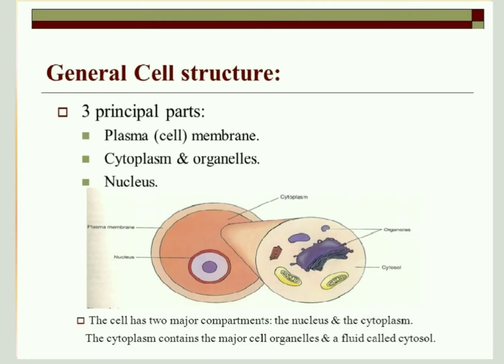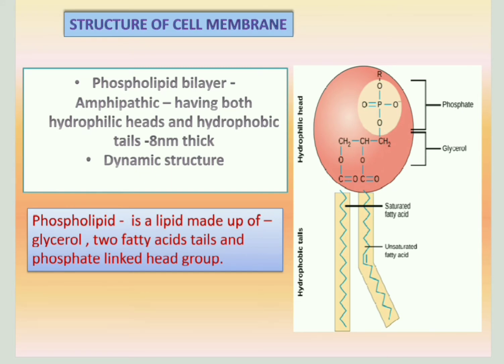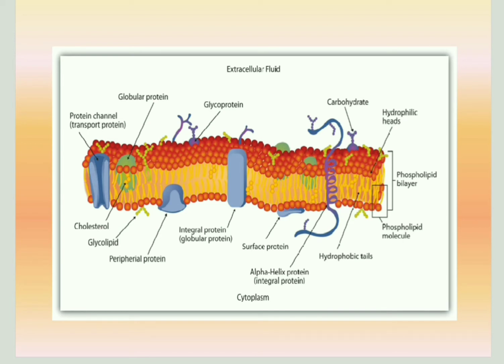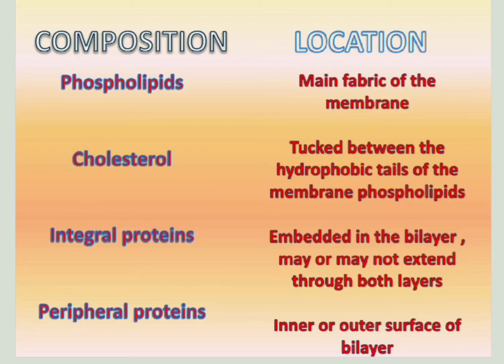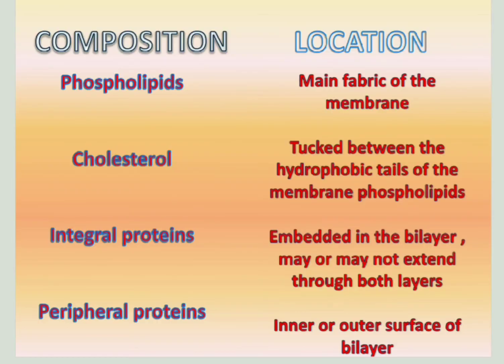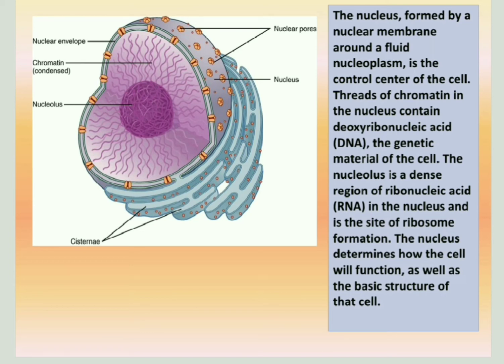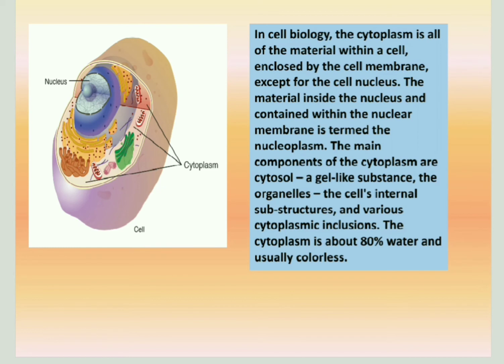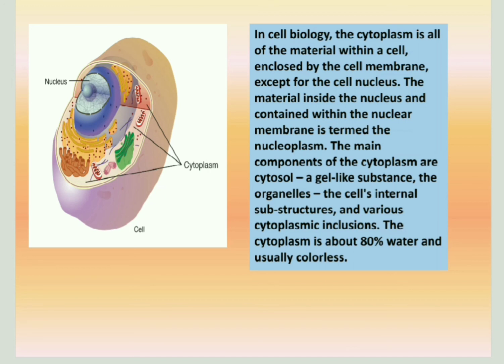General structure of cell ( Topic of science and agriculture subject )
Cytoplasmic inclusions are diverse intracellular non-living substances that are bound by membrane. Inclusions are stored nutrients secondary products and pigment granules. cell nucleus plasmamembrane(cellmembrane)